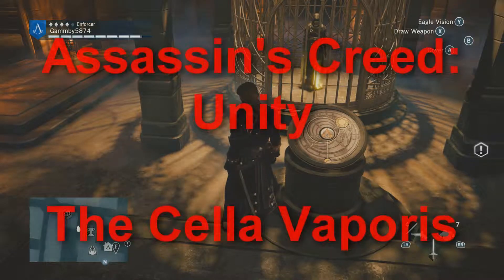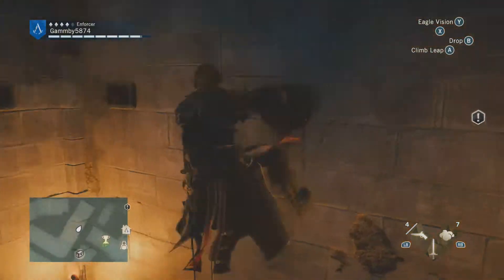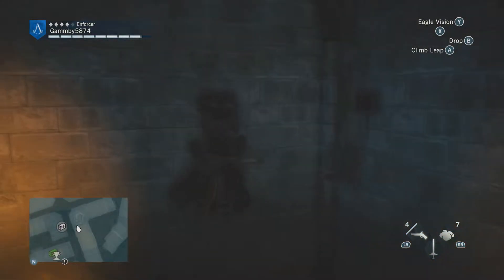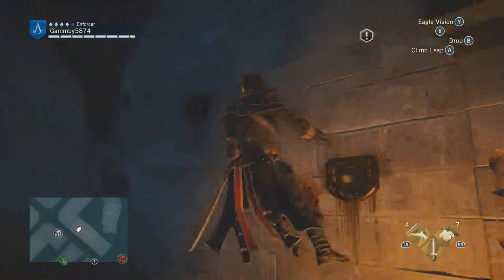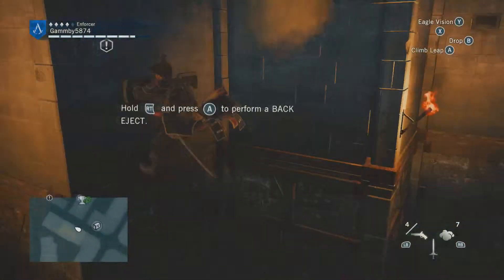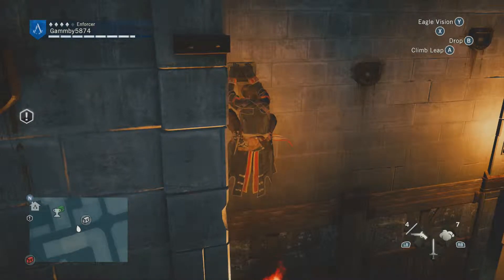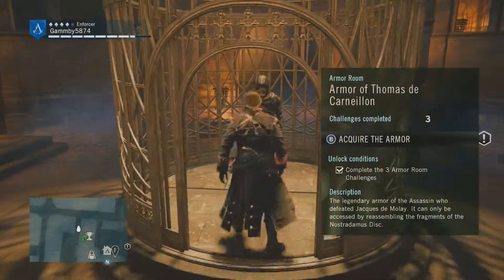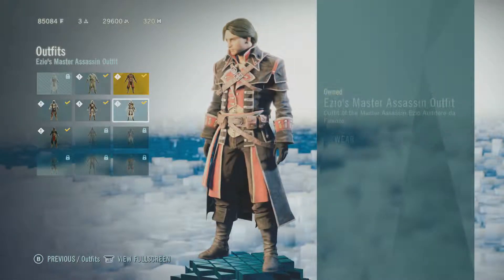Assassin's Creed: Unity - The Cella Vaporis Guide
Hey guys! Showing you how to finish this mission without pulling your teeth out!